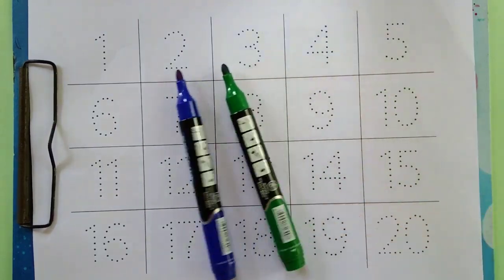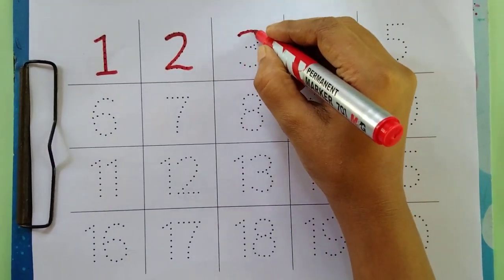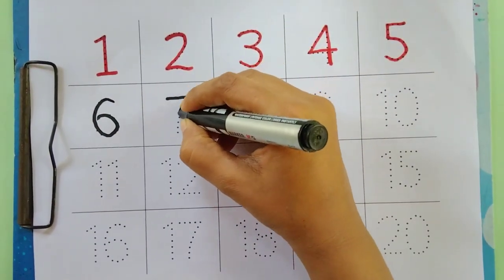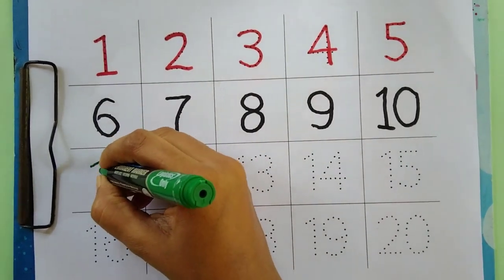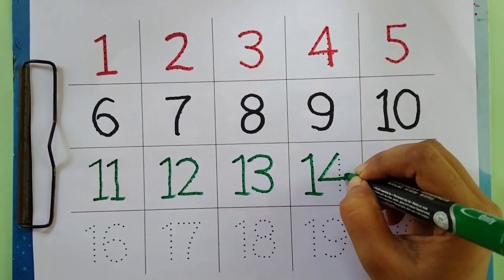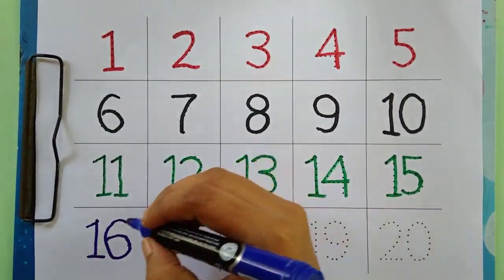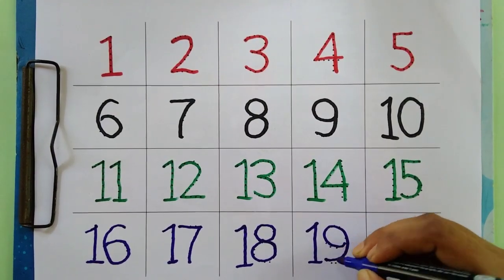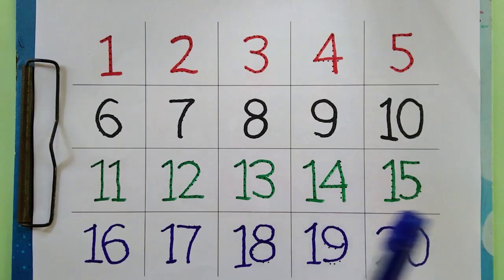Learn numbers,counting 1 to 10,colors for kids | learn to count 123, learning for children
learn numbers

123 counting
1234 song
number songs
numbers for kid
12345 rhymes
12345 kids songs
123 counting for kids